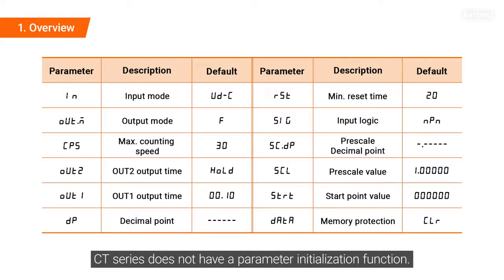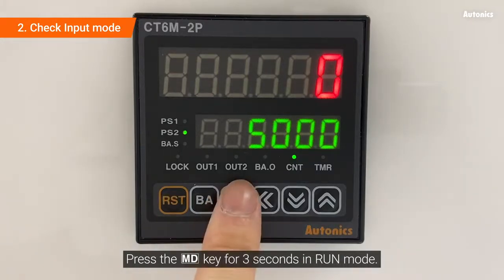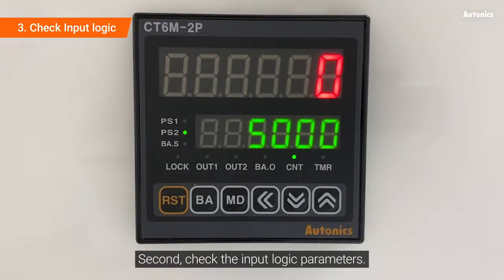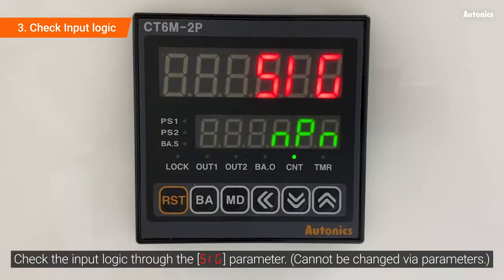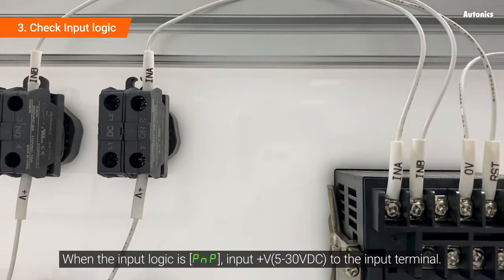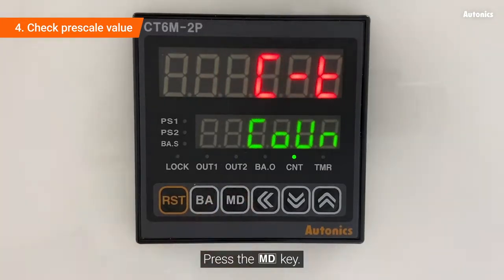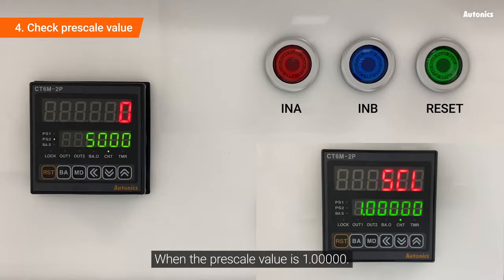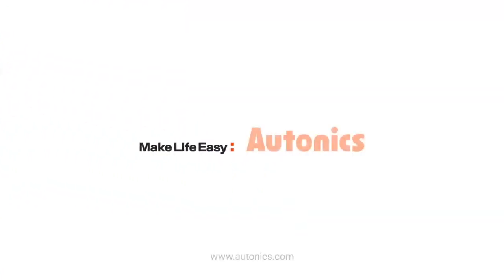Qué hacer si el contador-temporizador no cuenta (tutorial) · Autonics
Tutorial de configuración del contador-temporizador de la serie CT de Autonics.

Si el conteo no funciona, tenga en cuenta lo siguiente:

1. Cuando el modo de entrada (In) se ajusta al modo de encoder (Ud-C).
2. Cuando la lógica de entrada (NPN/PNP) es diferente de la entrada real.
3. Cuando el valor de la escala es demasiado bajo.
4. Cuando se introduce la entrada de inhibición de conteo.
5. Cuando se introduce la entrada de reinicio.

EPROM S.A., distribuidor Autonics España